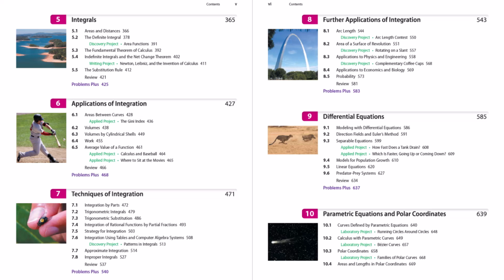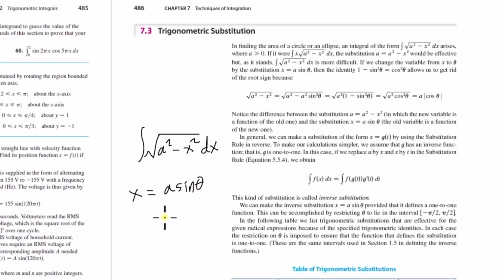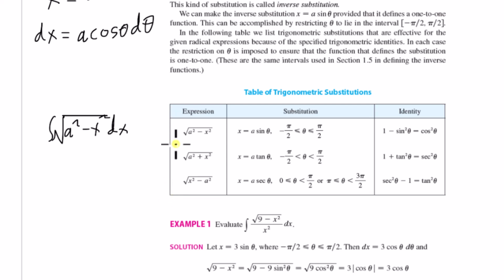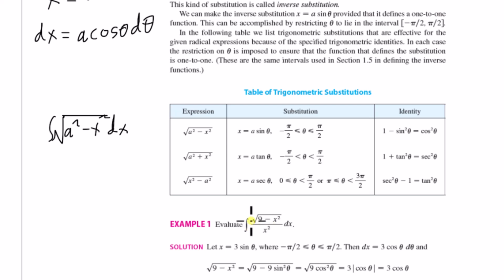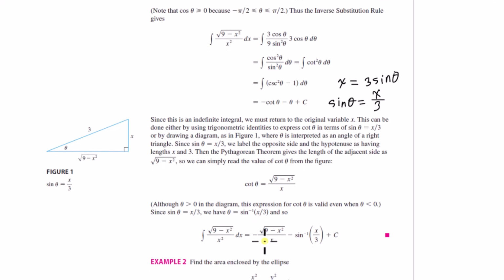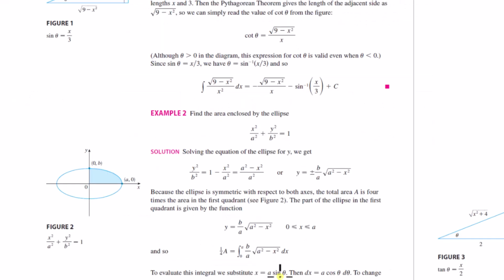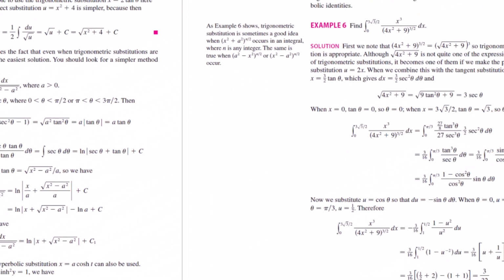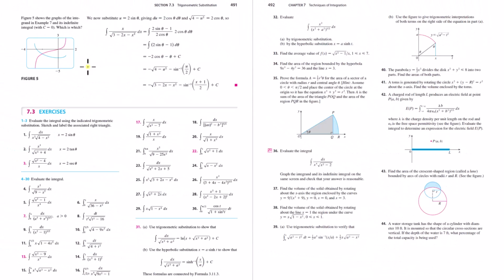Trigonometric Substitution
In this video, we discuss the integration technique of trigonometric substitution.